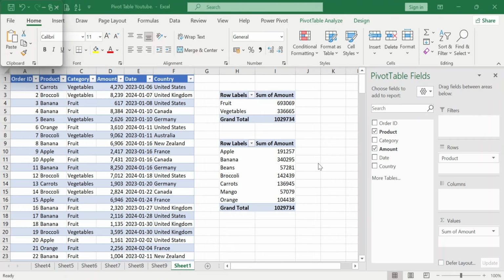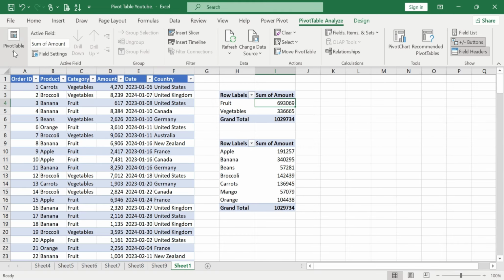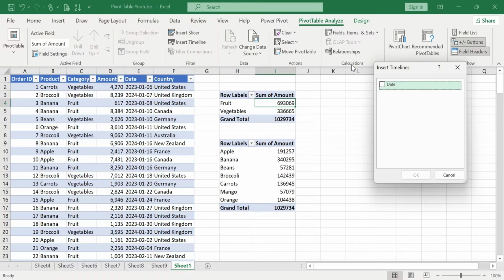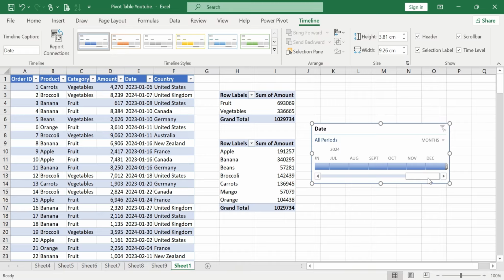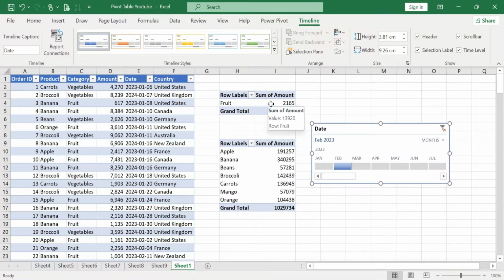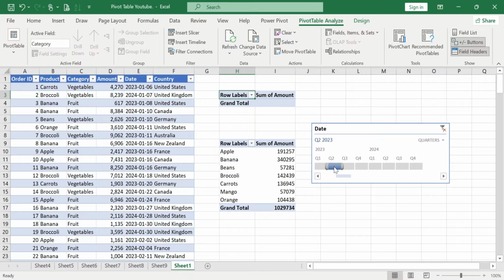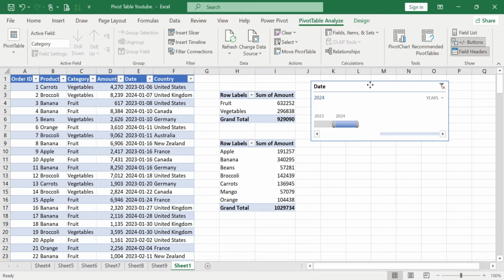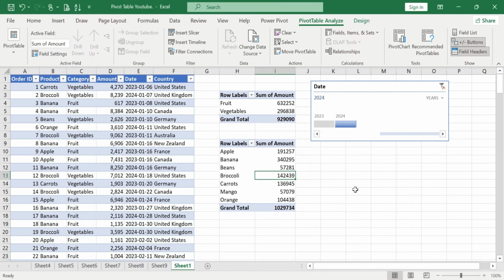How to Insert & Use Timelines in Excel Pivot Tables (Fast & Easy!). Part 15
Stop wasting time filtering data manually! Learn how to insert and use a Timeline in Excel Pivot Tables to create stunning, interactive reports and dashboards in just a few clicks.What you will learn in this video:✅ How to prepare your data for a Timeline (Date Formatting).✅ How to insert a Timeline from the PivotTable Analyze tab.✅ How to filter by Year, Quarter, Month, or Day.✅ How to connect one Timeline to multiple Pivot Tables/Charts.✅ Customizing Timeline styles and formatting.This tutorial covers the most efficient way to analyze temporal data, making your Excel reports dynamic and user-friendly.